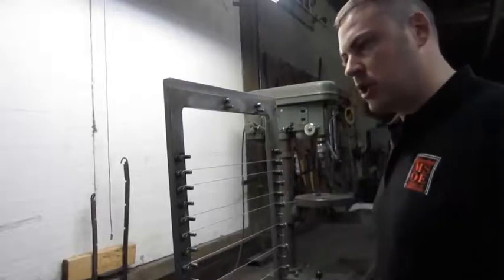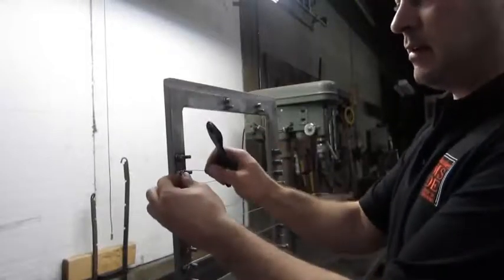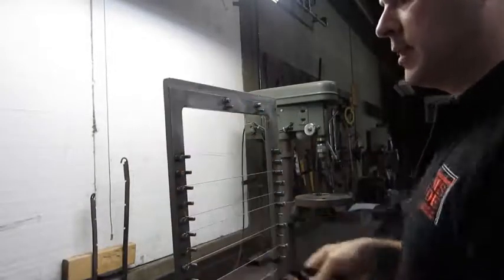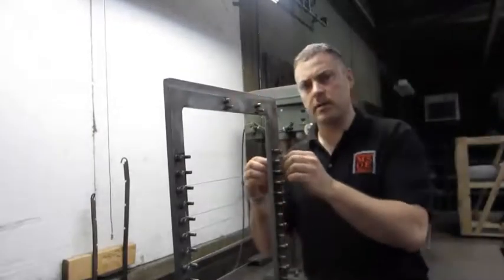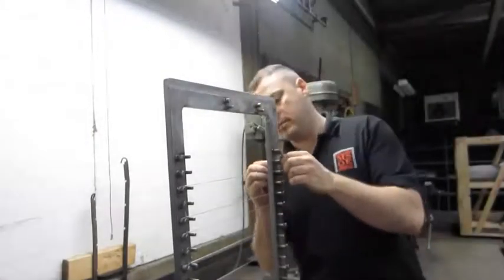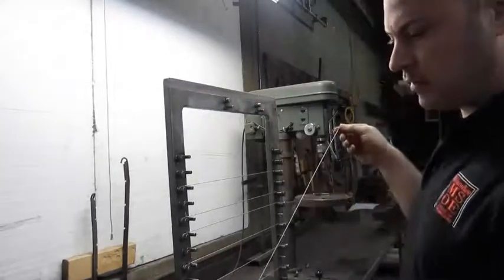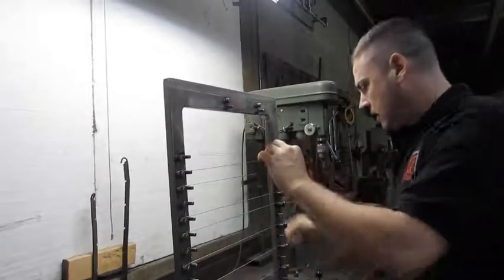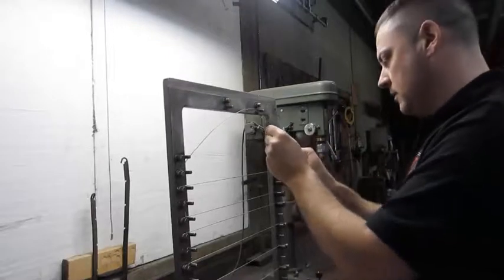Genmac Quick Change Wire Harp Demo #3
Genmac provides easy change demonstration of wire on the Quick change Wire Harp. Genmac is a company of 5 Point Fabrication located in Green Bay, Wisconsin.